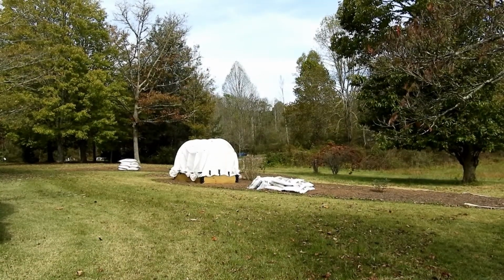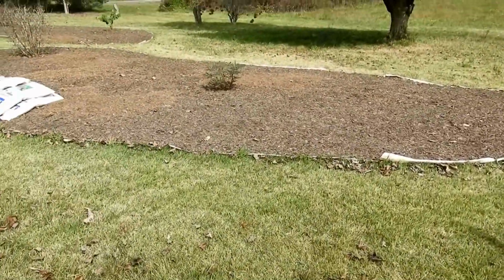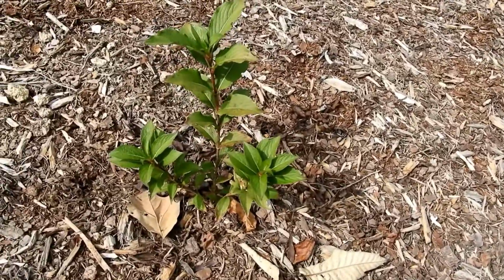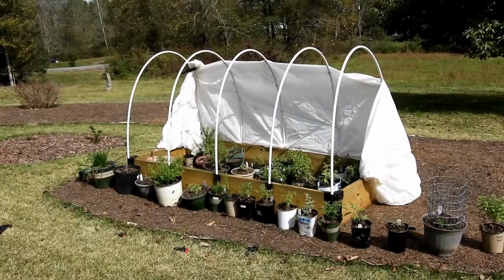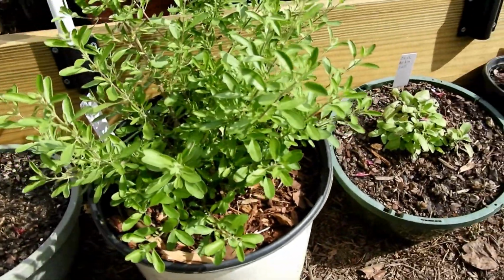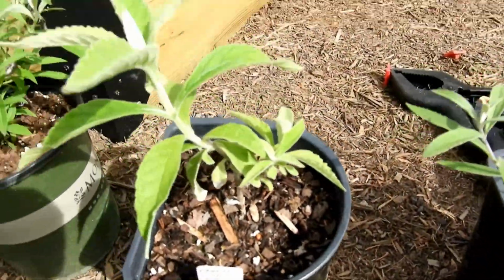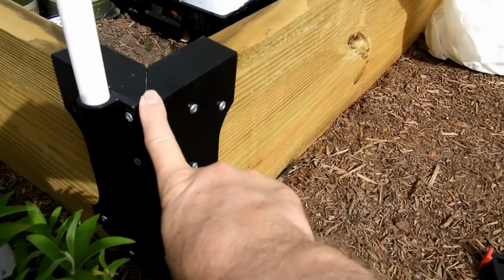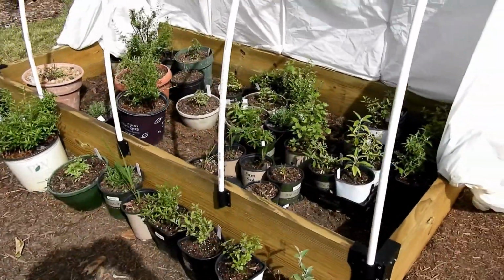October Narrated Garden Tour Pt.3 - Pollinate Or Die Video Blog 3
This pretty much winds up the fall tour of my garden beds. Next up. my grow room video.